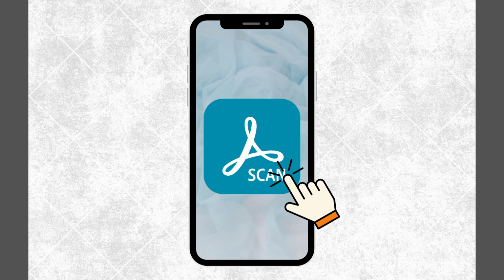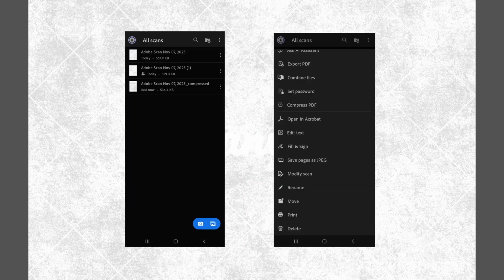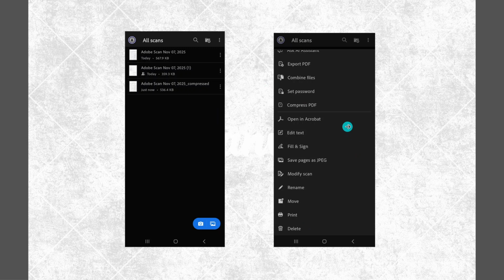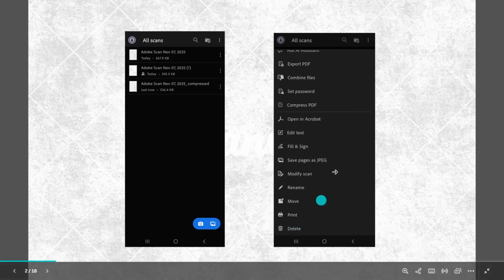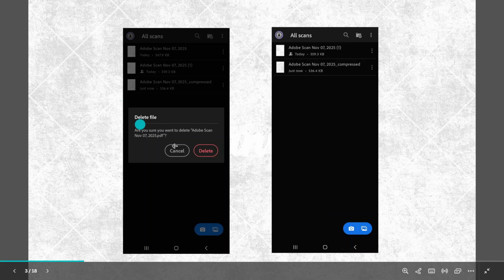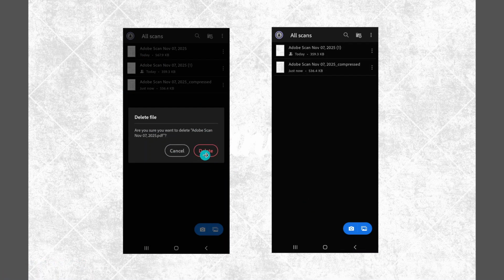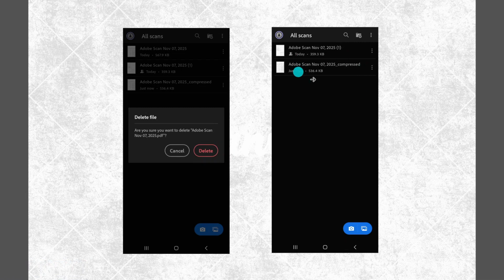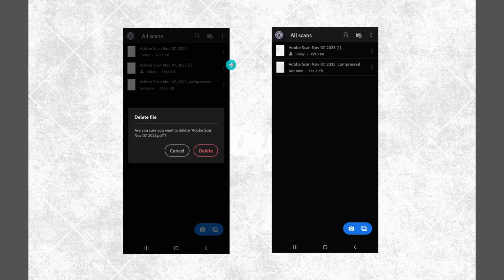How To Delete Pdf On Adobe Scan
Need to delete a PDF you scanned using Adobe Scan? 🗑️ In this quick tutorial, we’ll show you how to easily remove unwanted PDFs from your Adobe Scan app. Whether you’ve scanned the wrong document, made a mistake, or just want to clean up your library, we’ve got you covered with a simple step-by-step guide.

🔑 In this video, you’ll learn:

How to delete a PDF directly from Adobe Scan

How to manage your PDF library and free up space on your device

Step-by-step instructions for removing files on both Android and iOS

Tips for organizing your PDFs before and after deletion

How to ensure you’ve successfully removed the file from the app

💡 Pro Tip: If you delete a PDF by mistake, check the recently deleted folder to recover it!